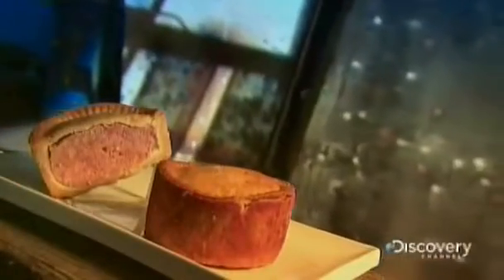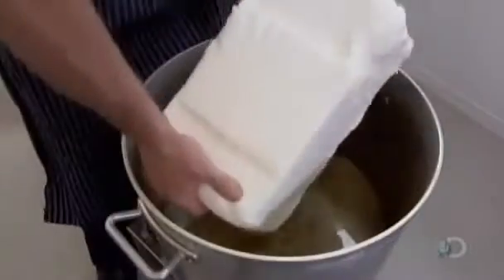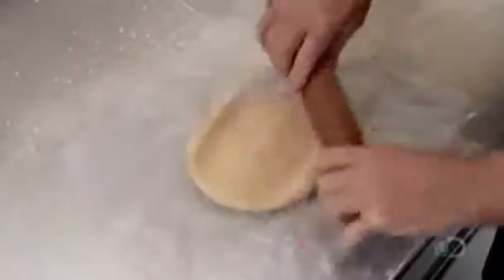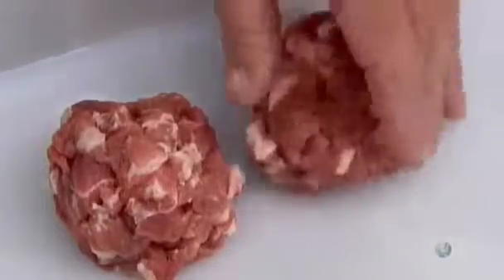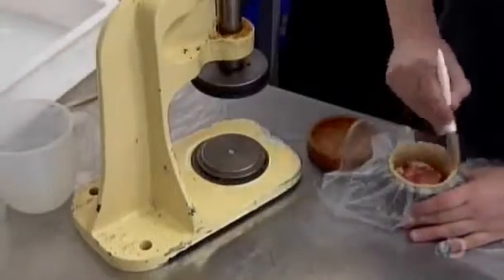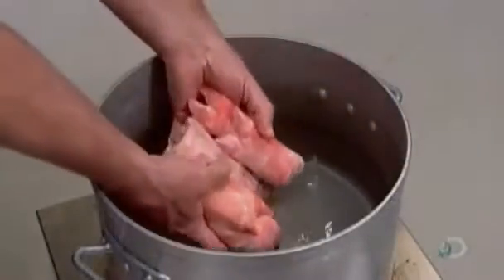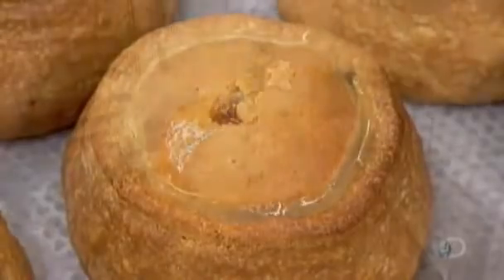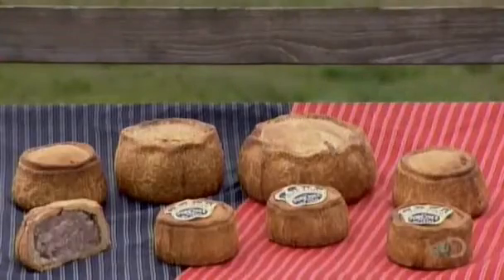How It's Made - PORK PIES